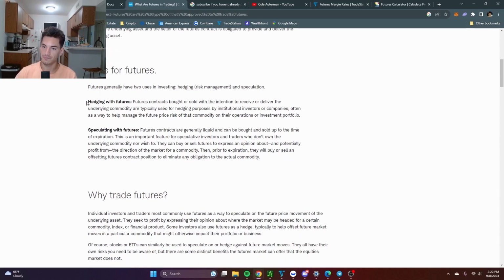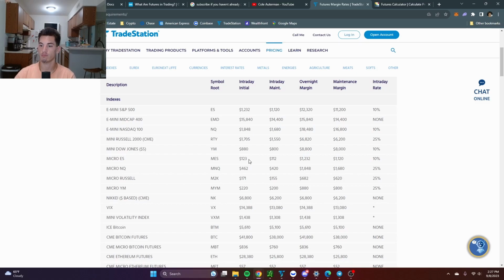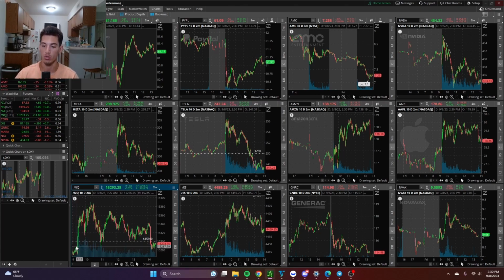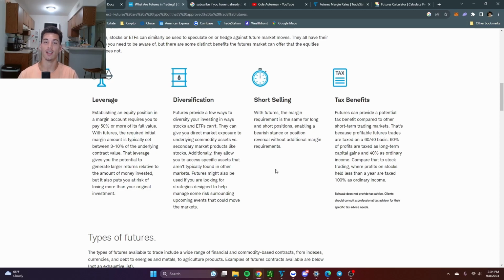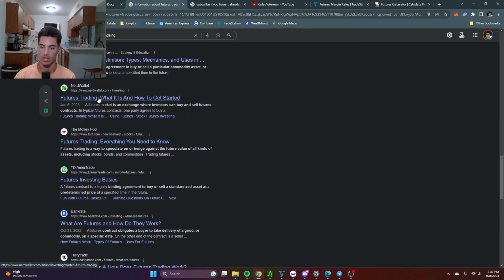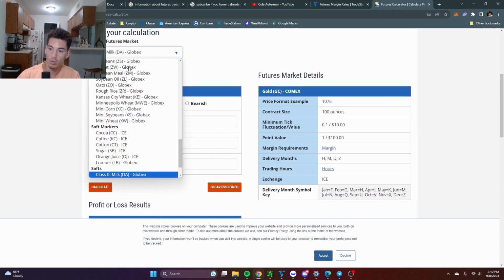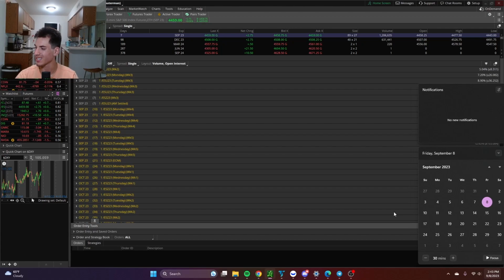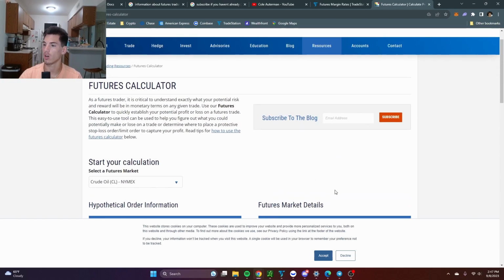Futures Trading Accelerator Lesson 3 - Information About Futures